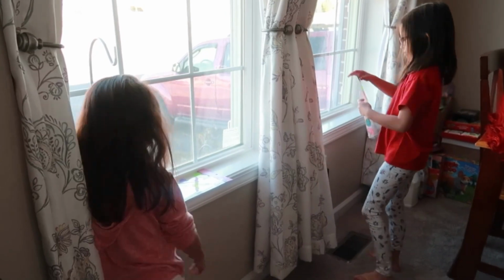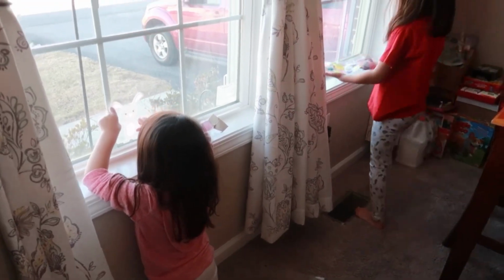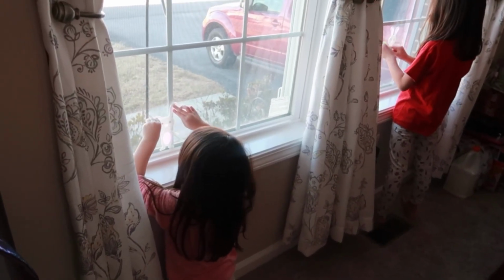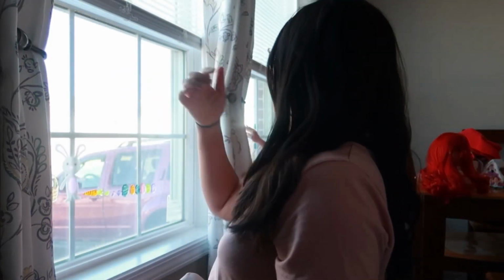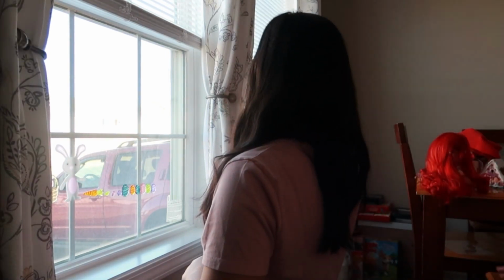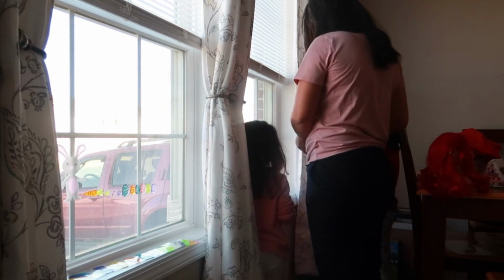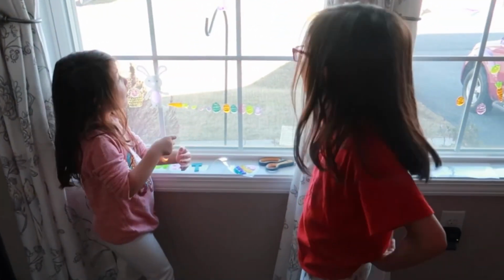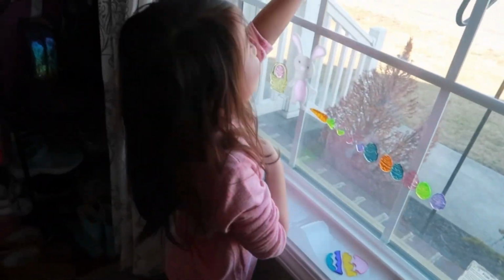CELEBRATE EASTER THE AMERICAN WAY | FIL-AM FAMILY IN WV | ItsSarahG T